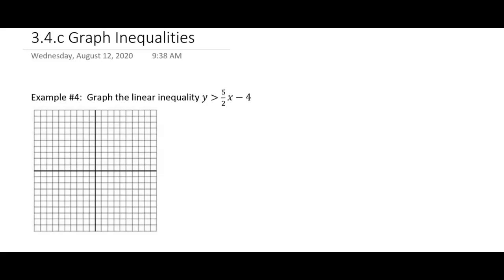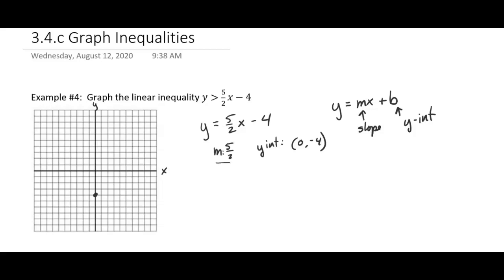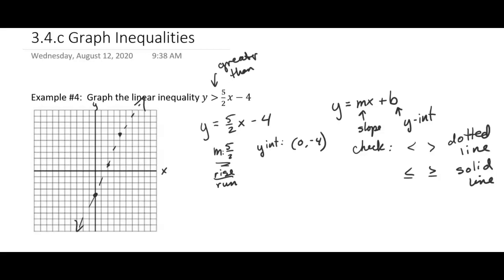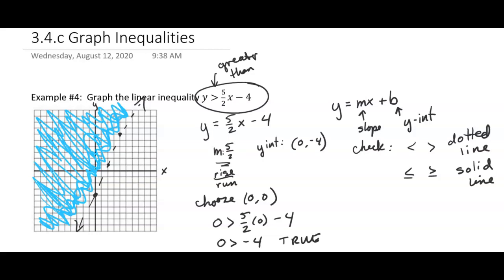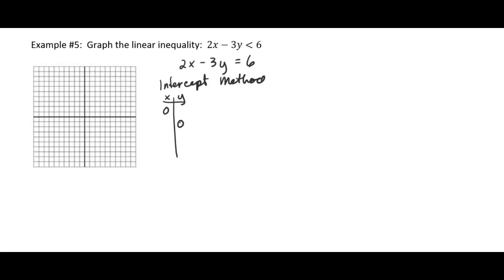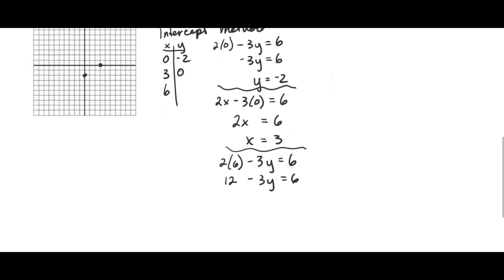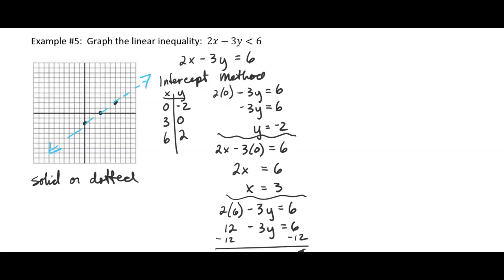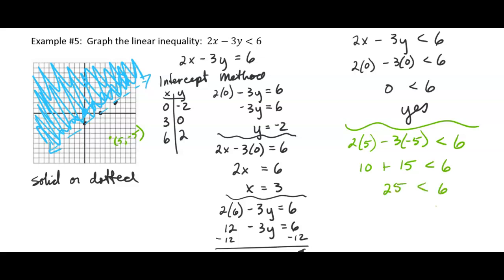3.4.c Graph Inequalities